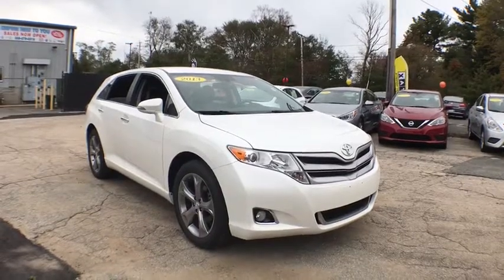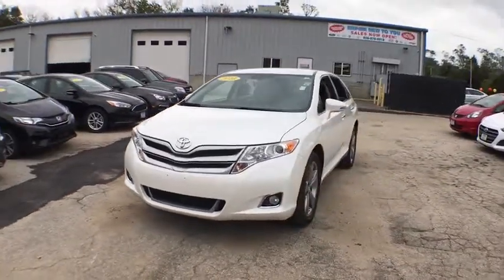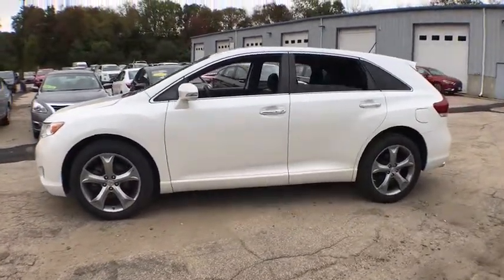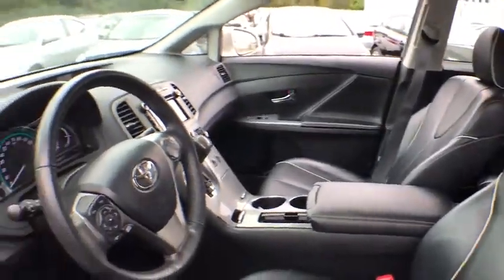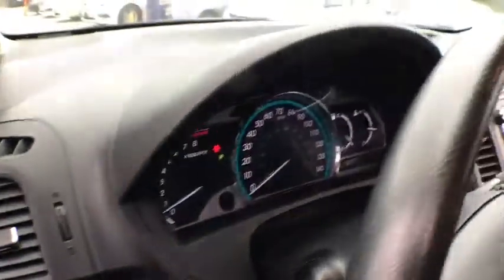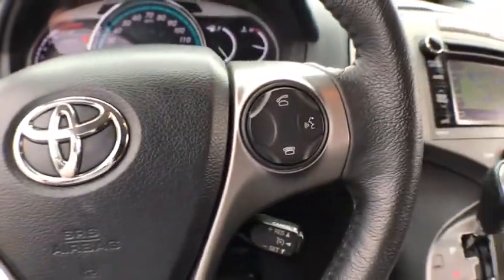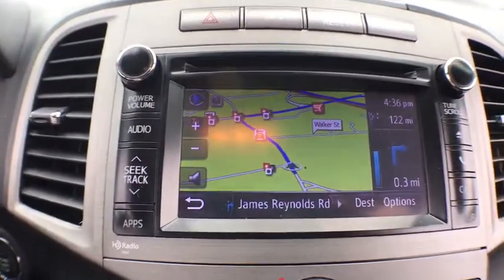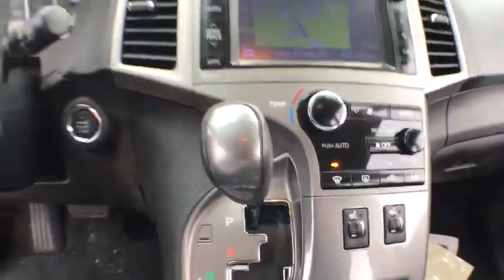2013 Toyota Venza East Providence, Providence, Swansea, Dartmouth, Bristol, MA HP9275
U 2013 Toyota Venza
Empire New to You: Servicing East Providence, Massachusetts near Providence, Swansea, Dartmouth, and Bristol, MA.
2013 Toyota Venza  - Stock#: HP9275 - VIN#: 4T3BK3BB0DU092828

2153 Grand Army of the Republic Hwy

Clean CARFAX. Blizzard Pearl 2013 Toyota Venza XLE AWD 6-Speed Automatic Electronic with Overdrive 3.5L V6 SMPI DOHC 4WD, Power Seats, New Arrival, ABS, Back Up Camera, Power Windows, Power Locks, Alloy Wheels, Bluetooth, AWD.brbrRecent Arrival! Odometer is 5292 miles below market average!brbrAwards:br  * 2013 IIHS Top Safety Pick   * 2013 KBB.com Brand Image Awards   * 2013 KBB.com Best Resale Value AwardsbrbrbrReviews:brbr  * Spacious interior; powerful and efficient V6; pleasant ride; innovative interior storage; well equipped. Source: Edmunds